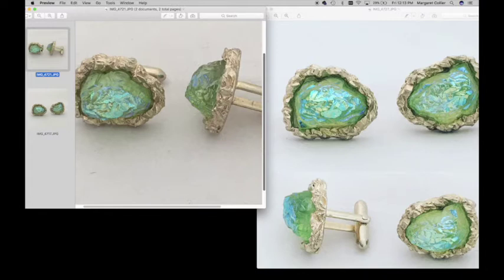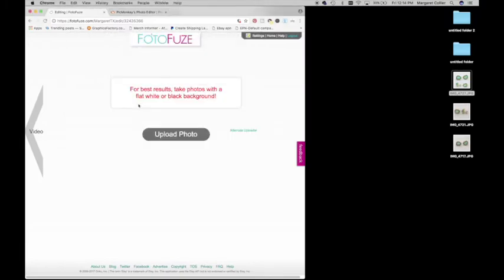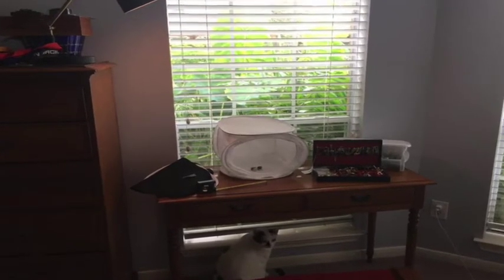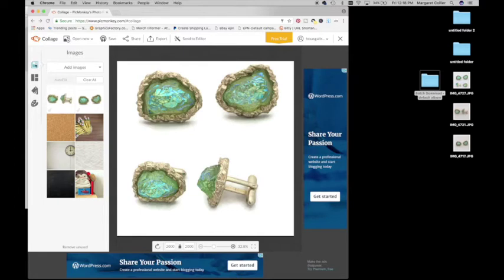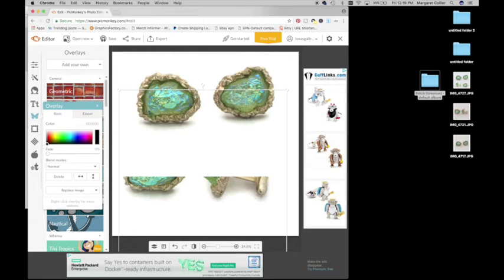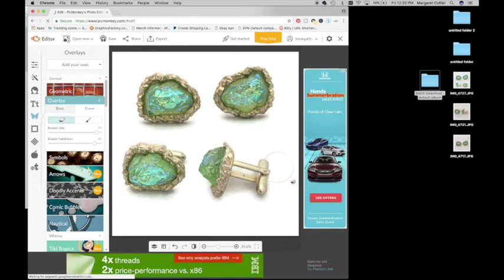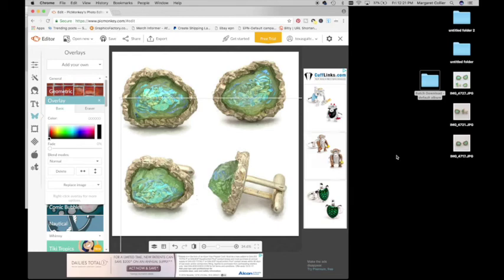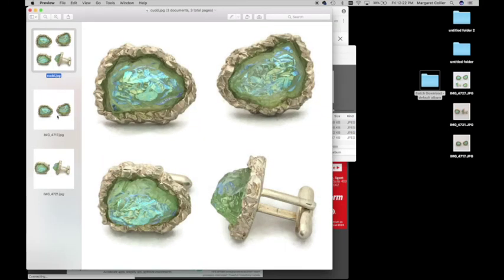FotoFuze How to Take Pictures of Products for Ebay and Etsy Listings - Free Photo Editing Online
FREE Photo Editing and Collage Making for Ebay and Etsy Listings on PicMonkey and Fotofuze - Want your pictures and thumbnails on Ebay and Etsy to bring in more buyers?  This is a great way to make your photos look amazing and professional for Free using fotofuze.com and Picmonkey.com

In this Fotofuze tutorial, I show how I make photo background white, give ebay photo tips, show how to improve ebay pictures, and how I fotofuze jewelry.  This Ebay and Etsy photography tips video is sure to improve your ebay photo collage!

*Mailbox*
Friendswood, TX
77549